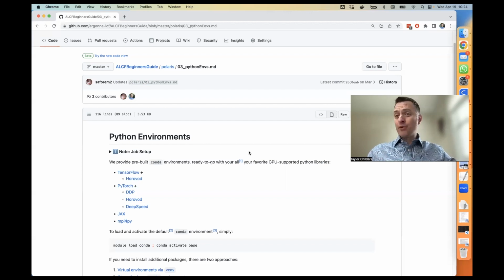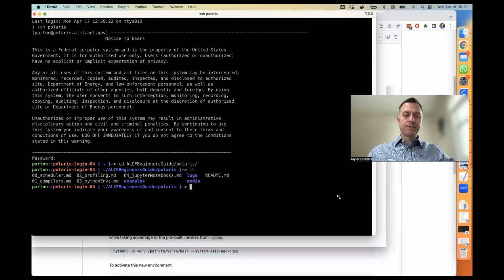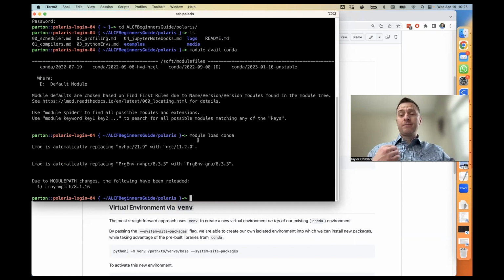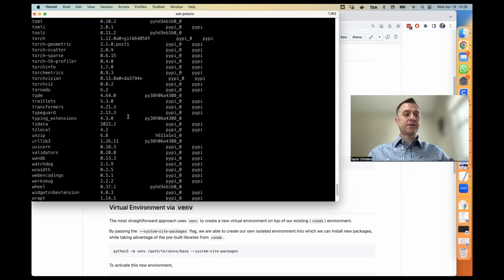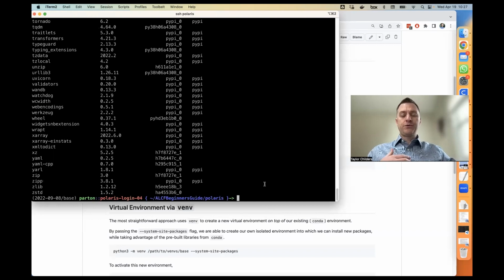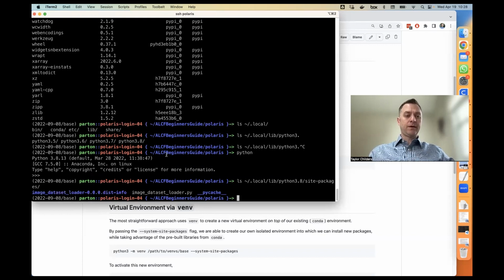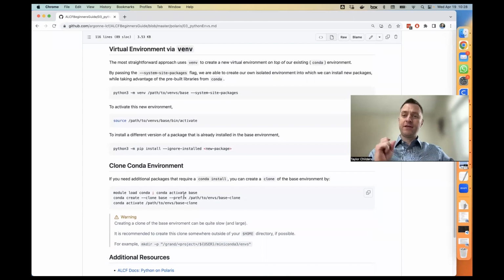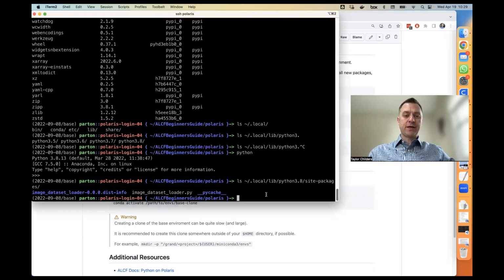Part One: Using Python Modules on Polaris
This session is part one of how to use python modules on Polaris. The four-part tutorial covers loading a Conda module and creating a derived virtualenv or Conda environment where a user can install custom software.